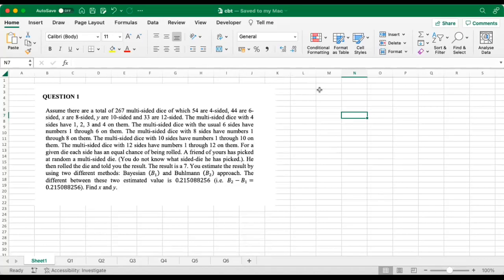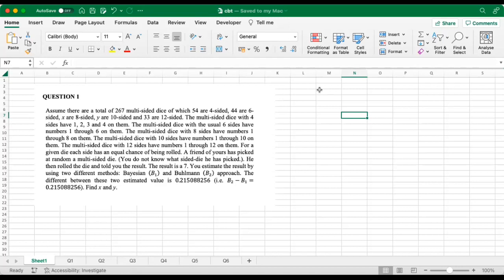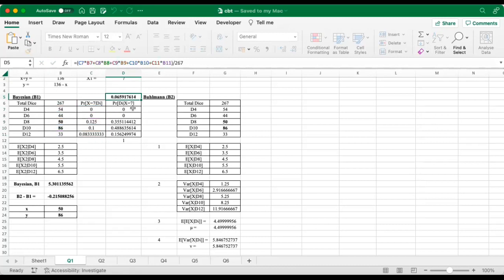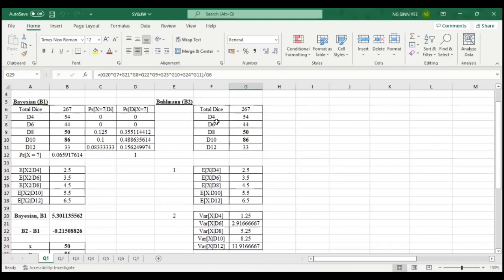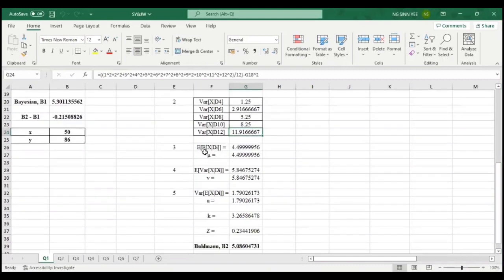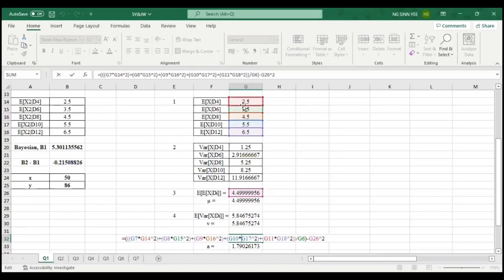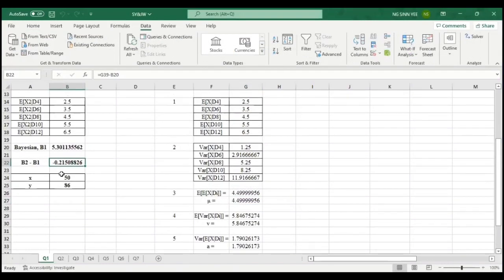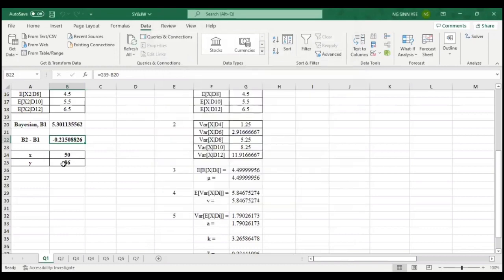Simulation and Credibility Theory_CBT_August 2022 Q1